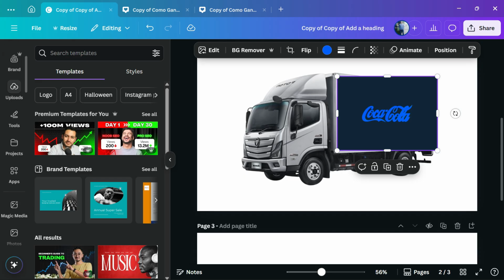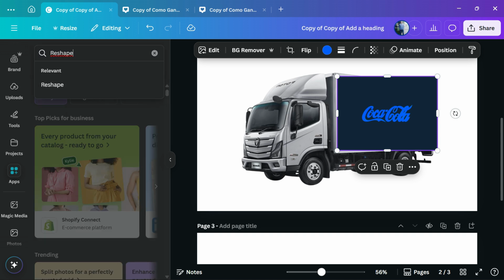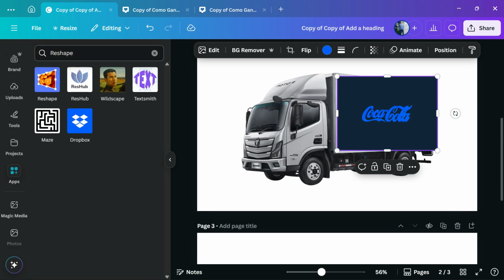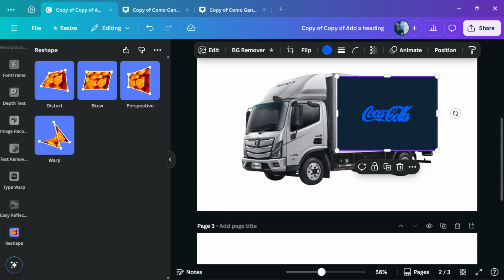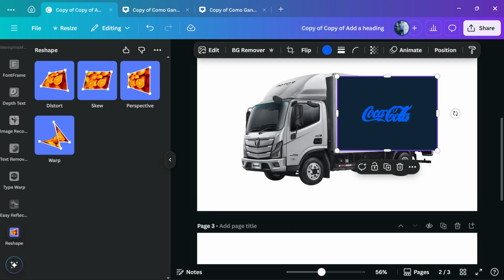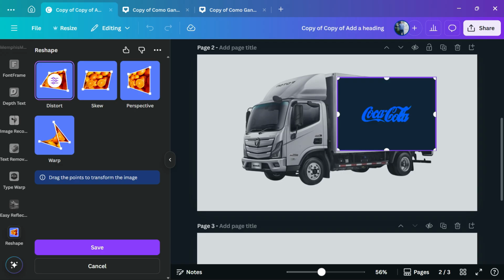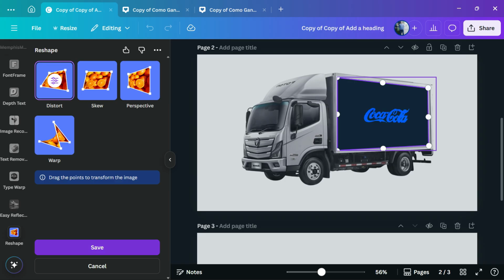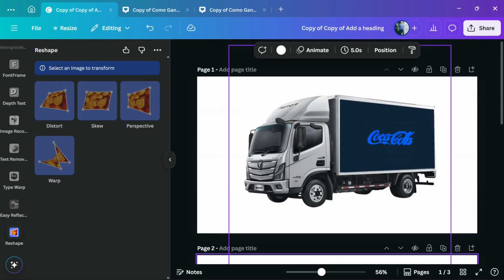How To Re-Shape Images in Canva FOR FREE?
Quer transformar imagens pequenas em artes nítidas e grandes, sem perder qualidade. Neste tutorial você aprende como expandir fotos no Canva com recursos de Inteligência Artificial, passo a passo no desktop e no celular. É simples, rápido, perfeito para criar banners, miniaturas e posts que não pixelam. No final você ganha um checklist de qualidade para nunca mais publicar imagem borrada.

• Onde encontrar as opções de IA no Canva para ampliar imagens com nitidez
• Como evitar esticar a foto do jeito errado e perder definição
• Truque de composição com plano de fundo e desfoque para esconder bordas
• Como usar Remoção e Restauração de fundo para completar áreas faltantes
• Fluxo mobile para ampliar e recortar sem perder o foco do assunto
• Checklist final de exportação para Instagram, YouTube e sites

Dicas de qualidade
• Use imagens de origem com boa iluminação
• Aplique nitidez com parcimônia para evitar halos
• Combine ampliação com pequenos retoques locais
• Exporte em PNG quando precisar de fundo transparente
• Teste a miniatura no celular antes de publicar

Quer mais tutoriais práticos de design, IA e marketing. Inscreva se no canal e ative as notificações.